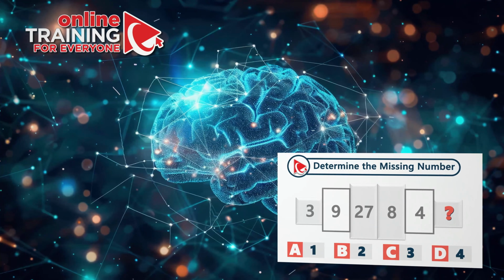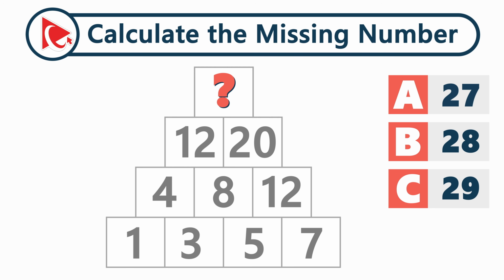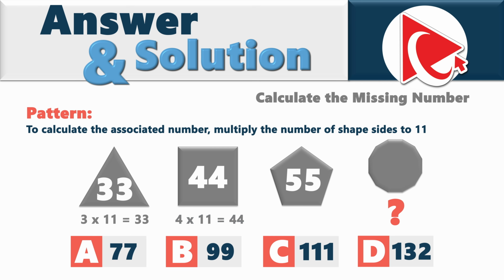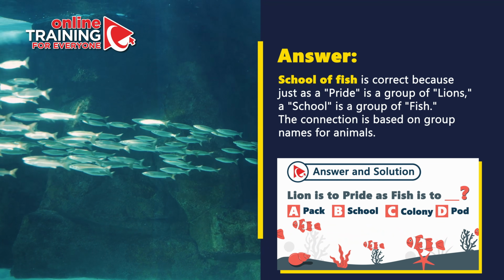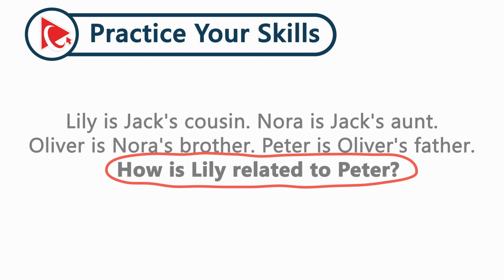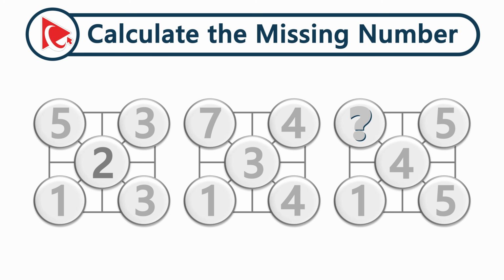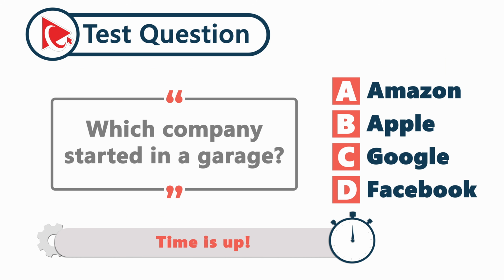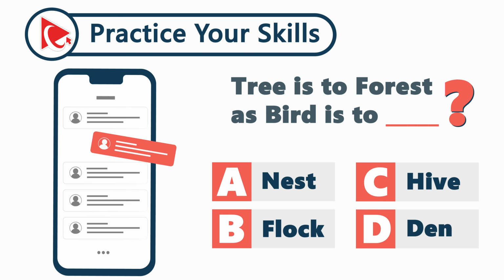How to Pass COGNITIVE ASSESSMENT TEST - Questions & Answers with Solutions!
Sharpen your brain with these 10 challenging cognitive test questions designed to test your logic, reasoning, and problem-solving skills. This video includes real cognitive-style questions with detailed explanations to help you understand the patterns and improve your test performance. Perfect for IQ test prep, aptitude practice, or anyone who loves brain teasers and mental challenges.